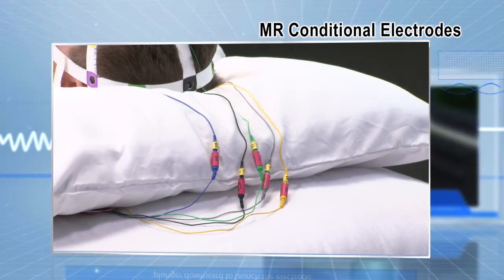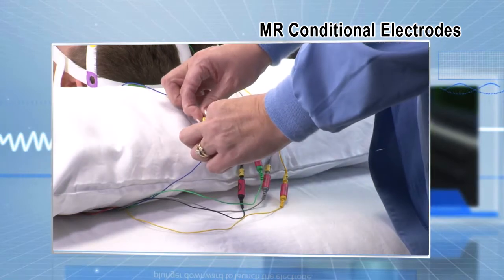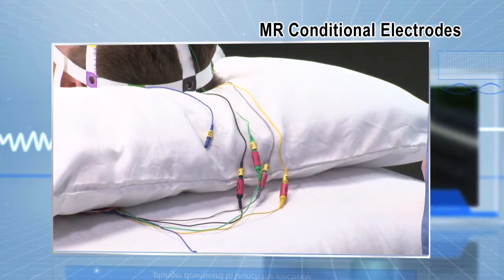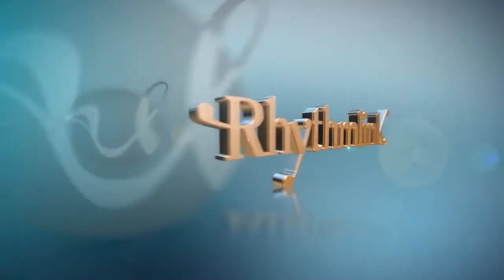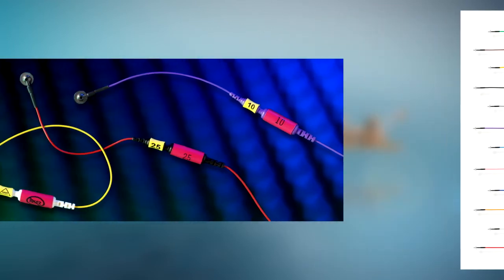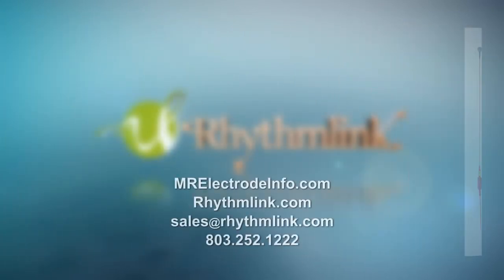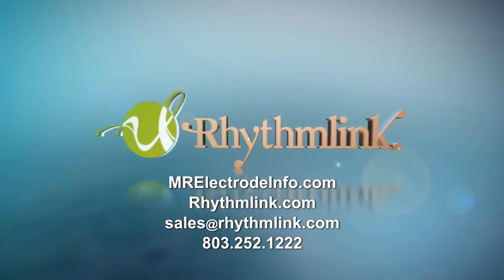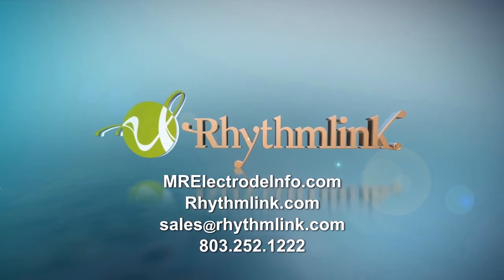Rhythmlink MR Conditional Electrodes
The FIRST and ONLY FDA cleared Disposable MR Conditional Electrodes on the market help eliminate the need and cost to have staff available to remove and reapply EEG electrodes each time a patient requires magnetic resonance [MR] imaging during continuous EEG [cEEG] monitoring, long term epilepsy monitoring or any other situation requiring MR imaging. Rhythmlink’s Disposable MR Conditional* Electrodes can safely remain on a patient within an MR environment, but are not meant for recording during imaging.